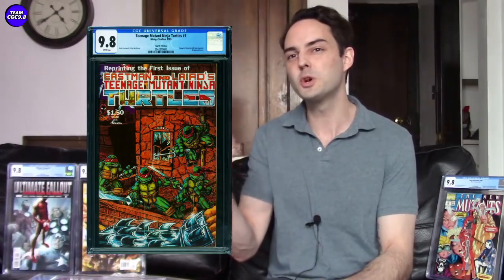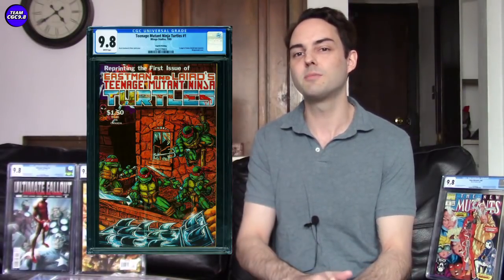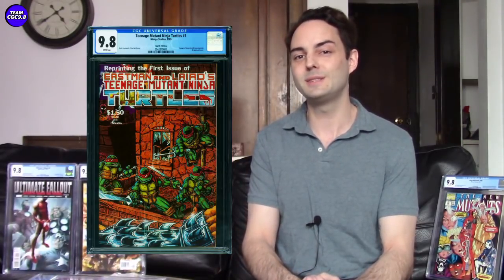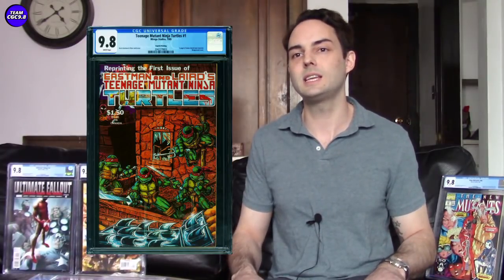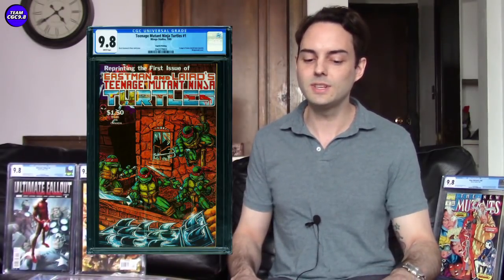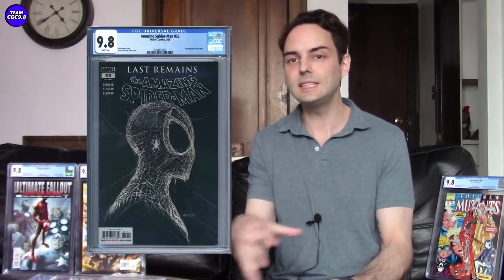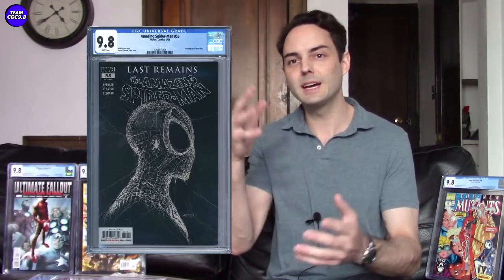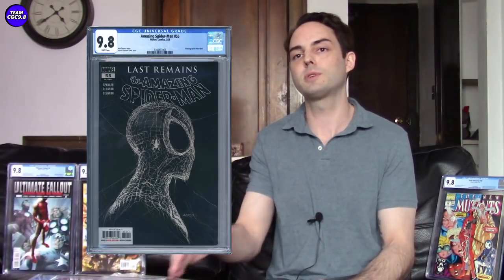Stimulus HIGH! -- CGC 9.8 Market Update [Ultimate Fallout #4, Amazing Spider-Man #316 & More}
Key issue CGC 9.8 comics like Ultimate Fallout 4 are hanging in right around their all-time high prices as the comic book market stays hot. More stimulus money is now in play, so it will be an interesting time for the market in the next few months. I have a look at 23 CGC 9.8 key issues that sold recently and comment about the prices/ market conditions.

Teenage Mutant Ninja Turtles 1 4th print - $1450
Teenage Mutants Ninja Turtles 1 5th print - $1725
Star Wars 1 1977 - $5655
Knights of the Old Republic 9 - $1232
Knights of the Old Republic 1 - $303.87, $396
Kanan The Last Padawan 1 - $304, $319.99
Star Wars Legacy 1 - $699
Darth Vader 3 - $402.27
Amazing Spider-Man 55 1st print - $122
Amazing Spider-Man 316 - $1700
Amazing Spider-Man 375 newsstand edition - $287.51
New Mutants 98 - $2550
Ultimate Fallout 4 - $3260
Ultimate Fallout 4 2nd print - $950, $960
Guardians of the Galaxy 1 2008 - $504, $650
Batman 655 - $244.99
Uncanny X-Men 244 - $624.77
Uncanny X-Men 256 - $304
Uncanny X-Men 122 - $399.99
Uncanny X-Men 266 - $1210
Spawn 1 newsstand edition - $1175
Amazing Spider-Man 361 - $1150
Incredible Hulk 340 - $1800